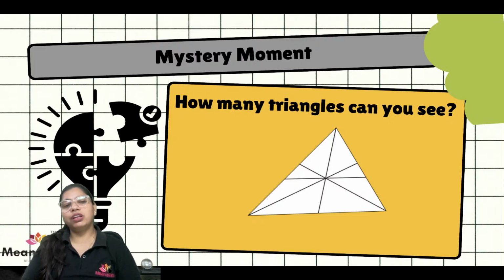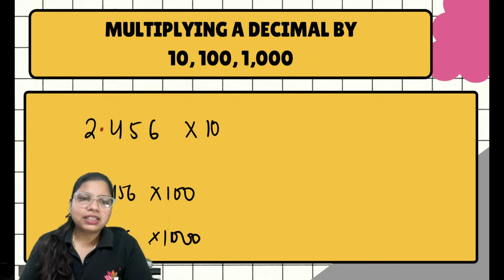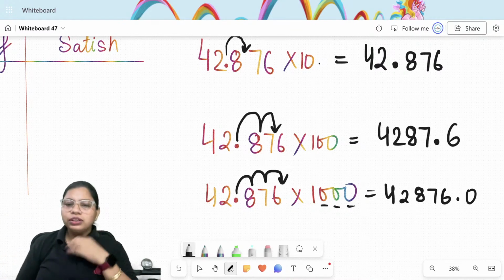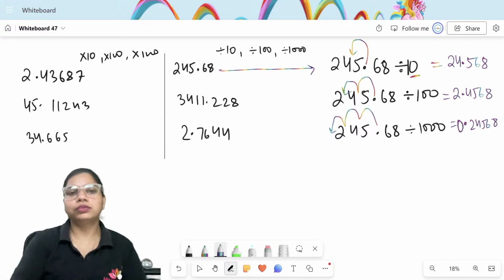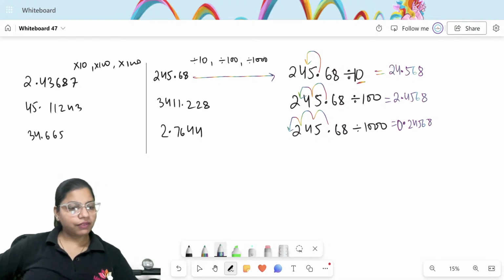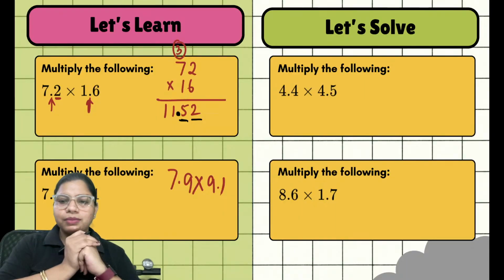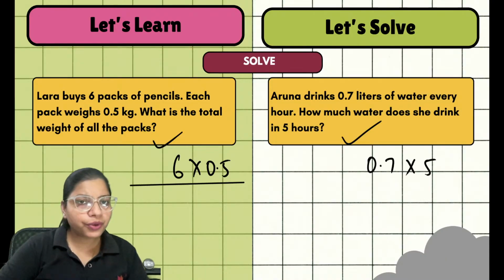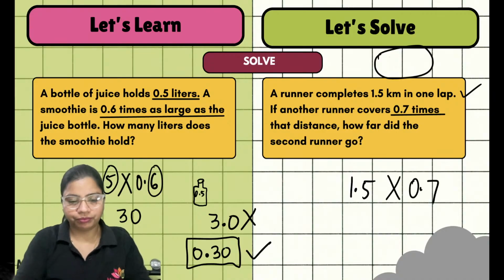Understanding Operating Decimals —Part 3 | Grade 7-8 | CBSE/ICSE/State Boards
🔴 Live Math Class: Mastering Operating Decimals | Grade 7-8 | Learn Fast & Easy!

Join us LIVE as we explore the world of decimals—from place value to operations and word problems! Perfect for students in Grades 5 to 7, this session will help you understand decimal numbers in a fun and simple way.
📊 Learn how to:
✔️ Read and write decimals
✔️ Compare and order decimal numbers
✔️ Add, subtract, multiply & divide decimals
✔️ Solve real-life problems with ease

📚 Don’t miss this interactive session filled with tips, tricks, and practice questions!

🎯 Let’s make math meaningful, simple, and fun.
📅 Join us live—don’t miss the interactive practice!

📚 Bring your notebook, calculator, and questions—we’ll also have a Q&A at the end!
For more help, you can connect with our academic counselors at 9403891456.
Ignore __________.